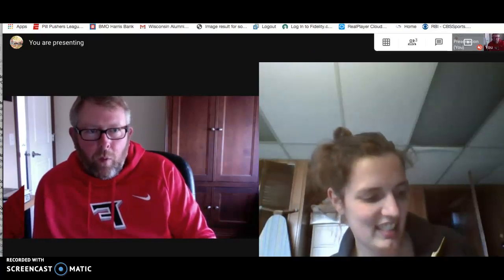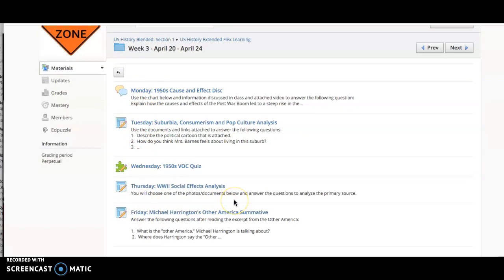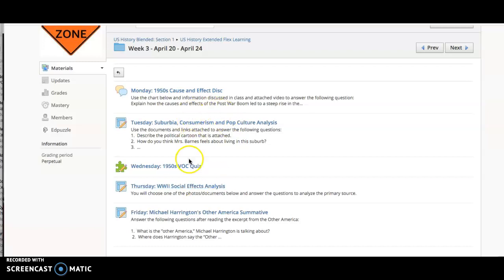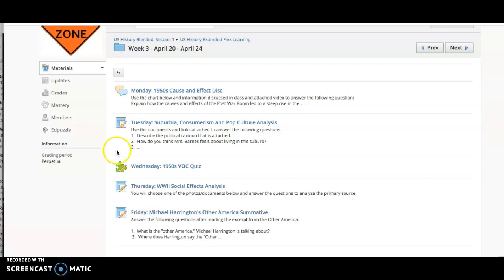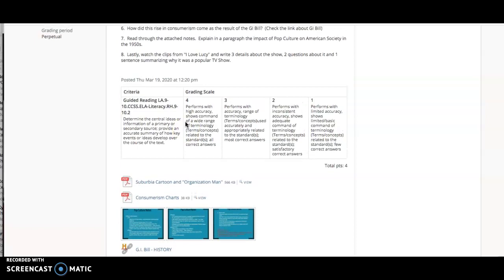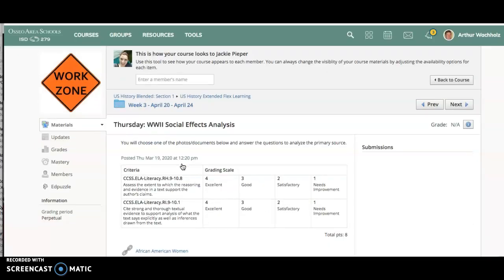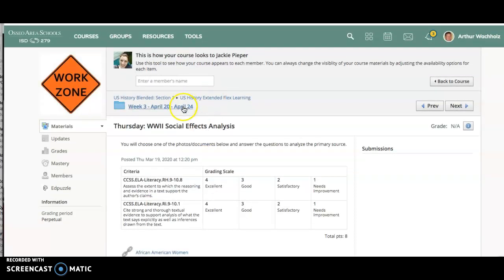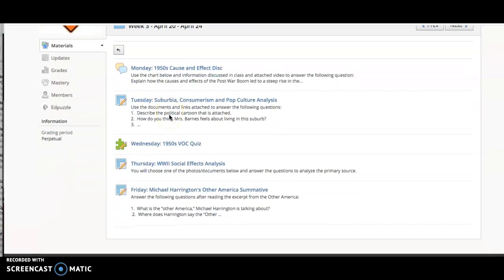Week 3 Distance Learning Preview Mr. W and Ms. P